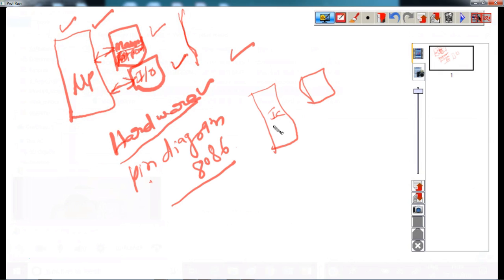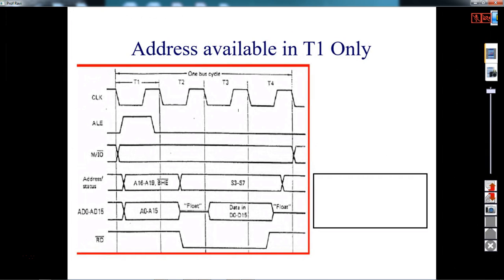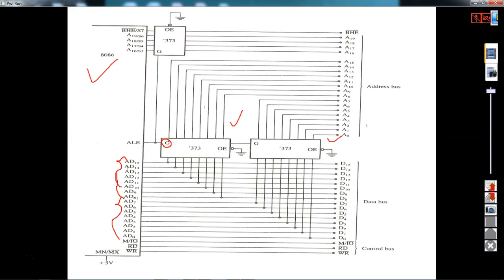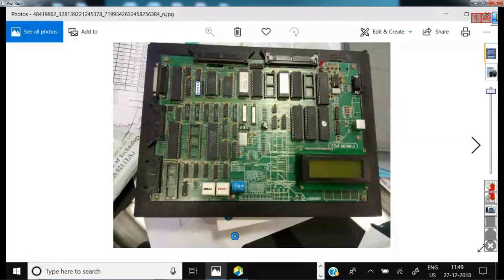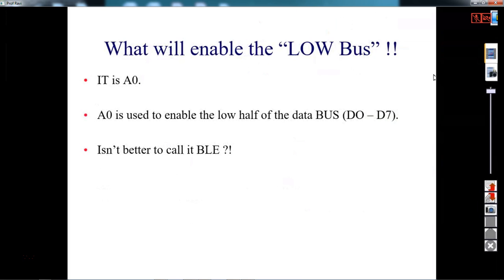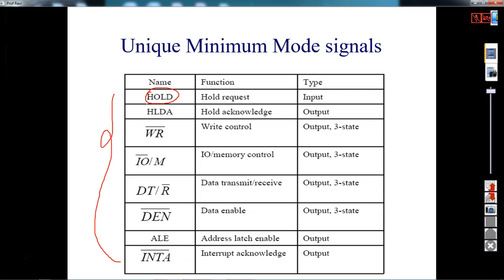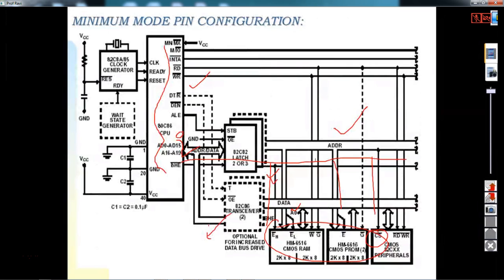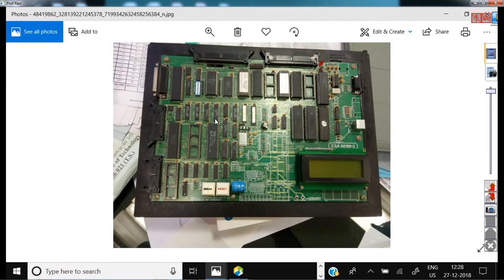Micro Processors & Micro Controllers 27-12-2018